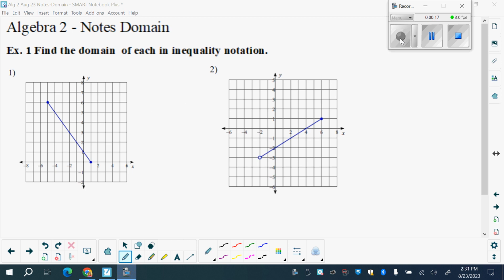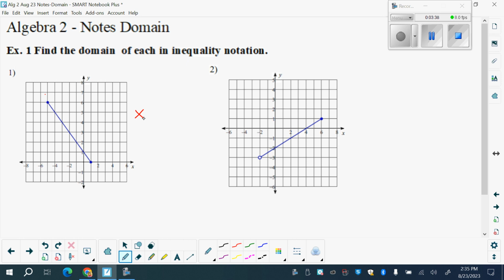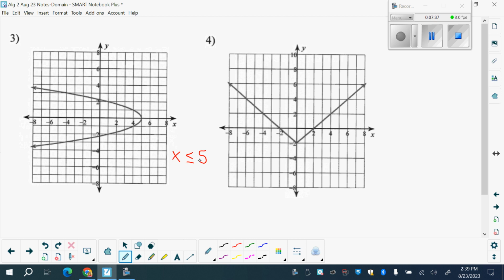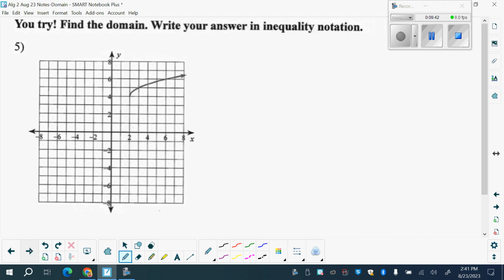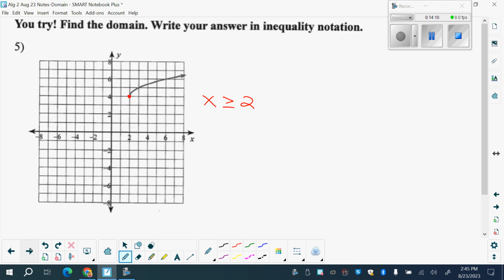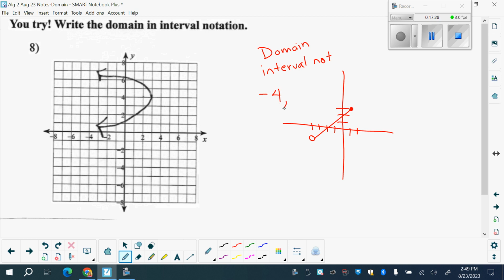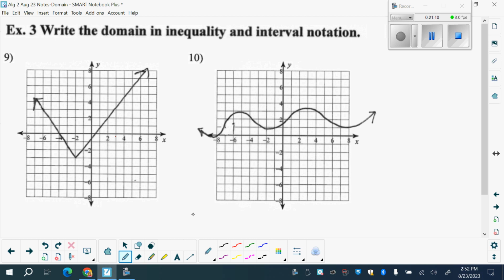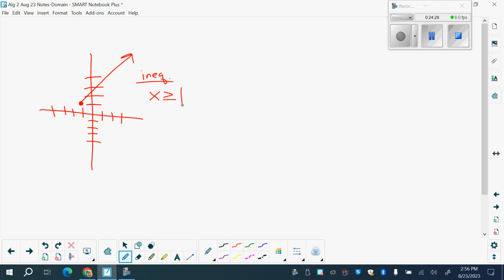August23 Alg 2